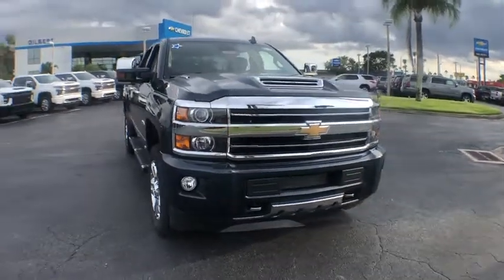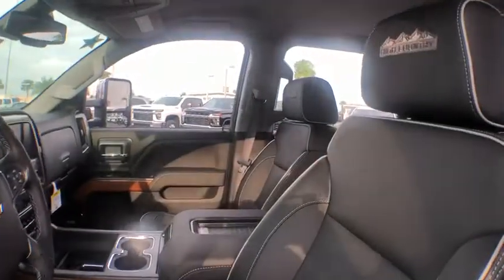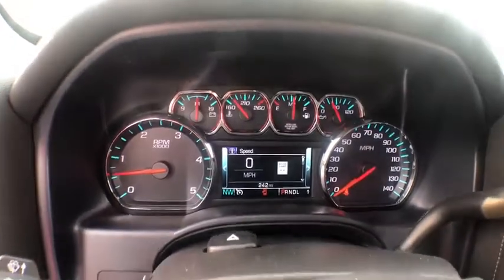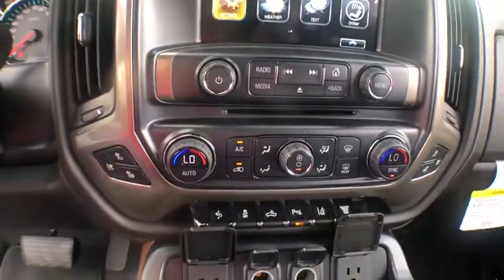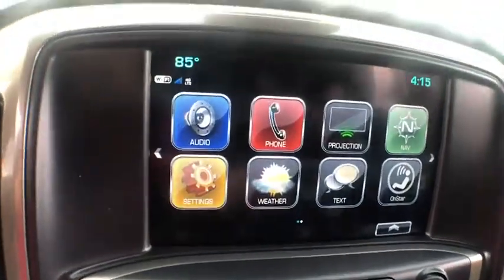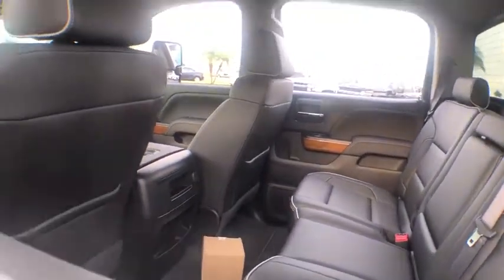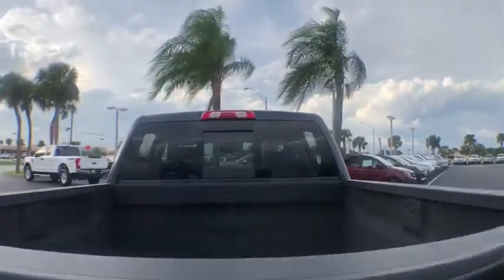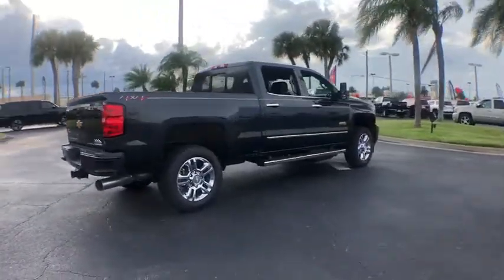2019 Chevrolet Silverado 2500HD Okeechobee, Port St. Lucie, West Palm Beach, Fort Pierce, Vero Beach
Graphite Metallic New 2019 Chevrolet Silverado 2500HD available in Okeechobee, Florida at Gilbert Chevrolet. Servicing the Port St. Lucie, West Palm Beach, Fort Pierce, Vero Beach, FL area.

2019 Chevrolet Silverado 2500HD High Country - Stock#: NC9922T - VIN#: 1GC1KUEY3KF249302

Gilbert Chevrolet
3550 US-441

Recent Arrival! $10,334 off MSRP! 2019 Chevrolet Silverado 2500HD High Country Graphite Metallic Allison 1000 6-Speed Automatic, 4WD, Jet Black Medium Ash Gray Piping Stitching Leather. Gilbert Chevrolet has been your hometown Dealer since 1933.
Preferred Equipment Group 3LZ,4.10 Rear Axle Ratio,3.73 Rear Axle Ratio,Wheels: 20 Chromed Aluminum,Heated Front Full Feature Bucket Seats,Perforated Leather Appointed Seat Trim,Heated Driver & Front Passenger Seating,Heated & Vented Front Sea